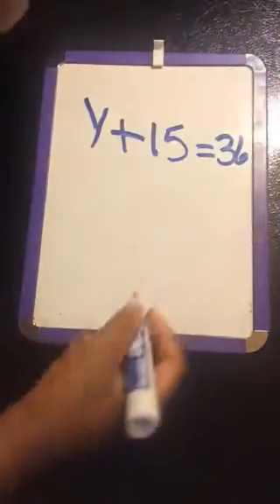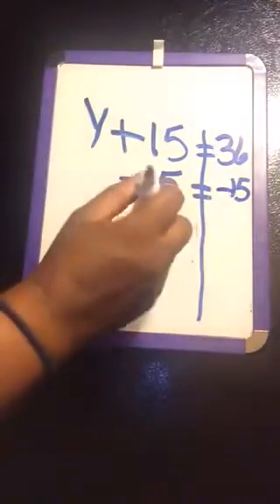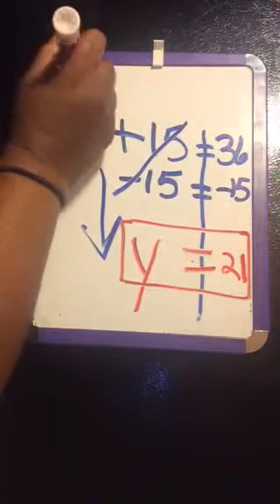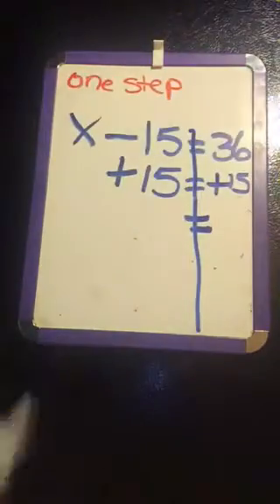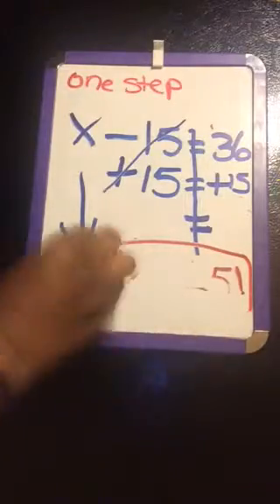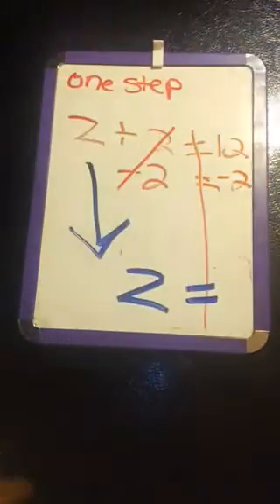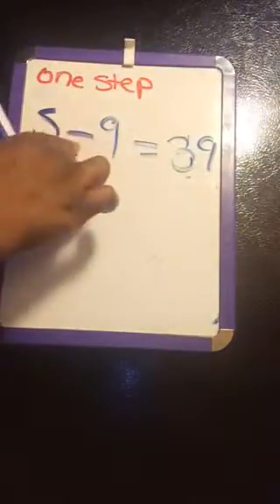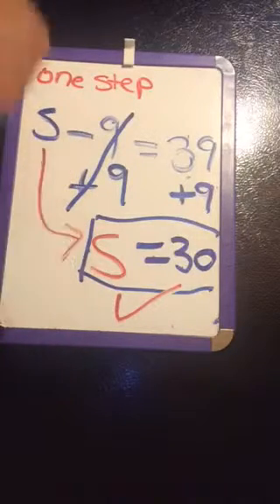HOw to do Basic Algebra-One step equations algebra 10 mins EASY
Solving one step equations for algebra 1